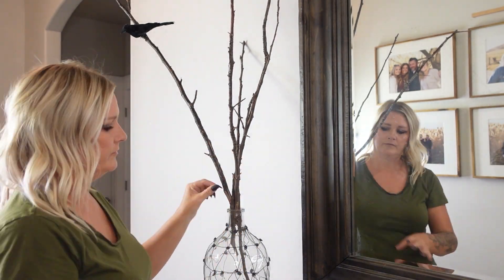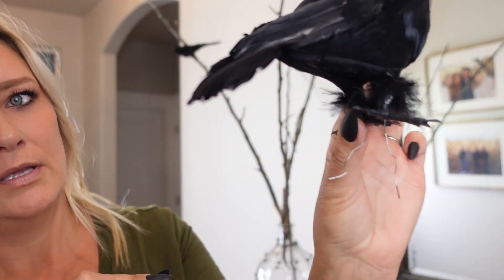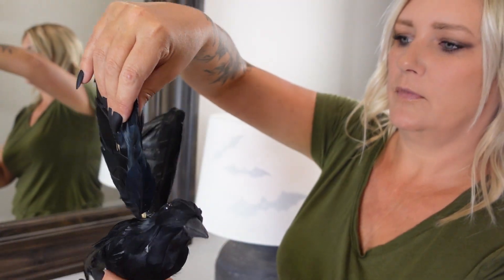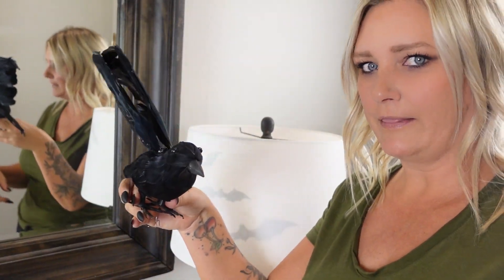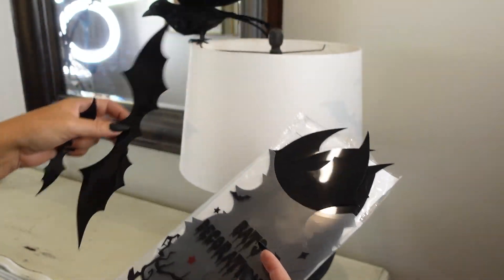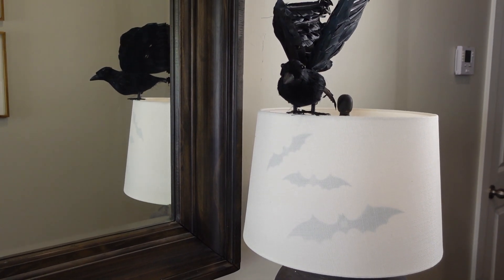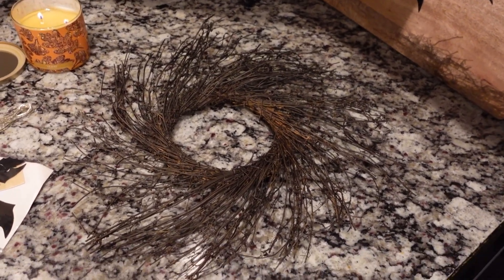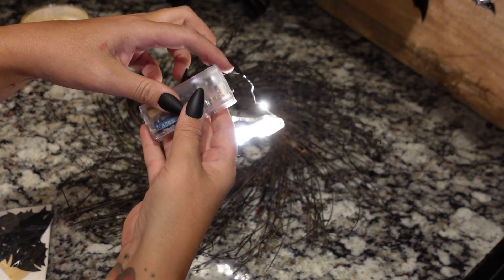2023 SPOOKY HALLOWEEN ENTRYWAY TABLE | DECORATE WITH ME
CROWS